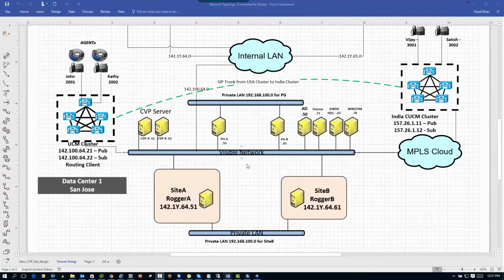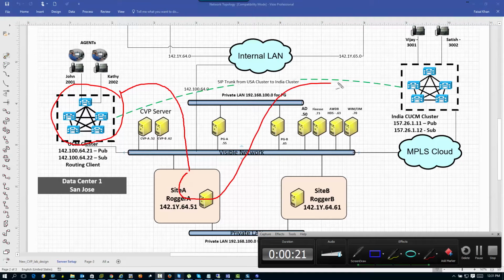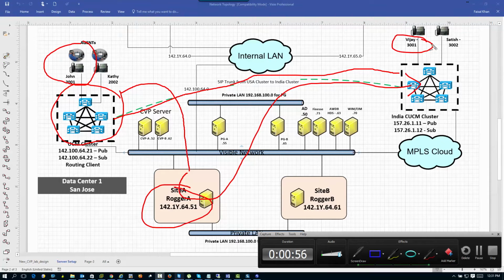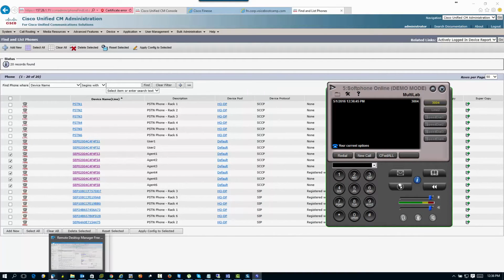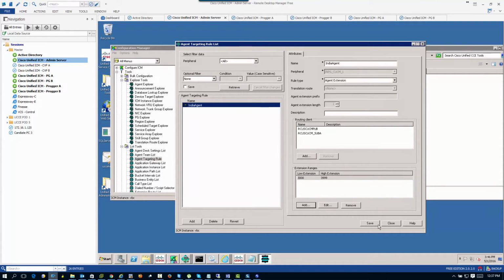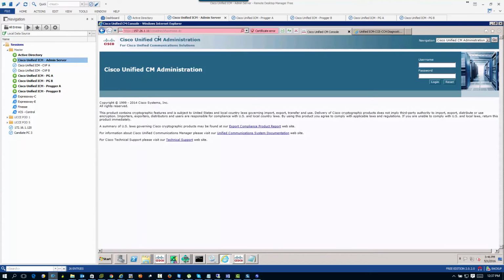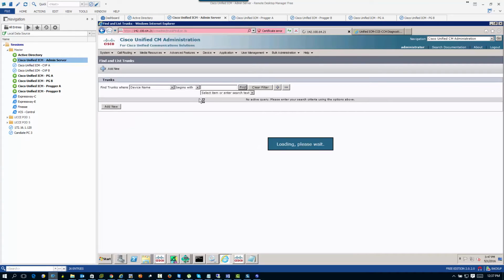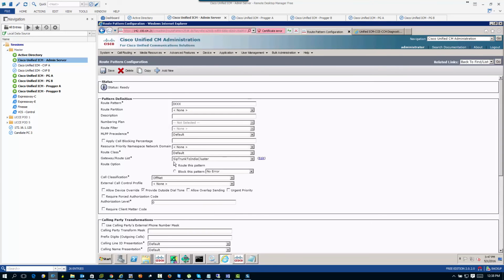DEMO Lab 11 Configure a Basic Call From from US CUCM Cluster to Agent from India Cluster